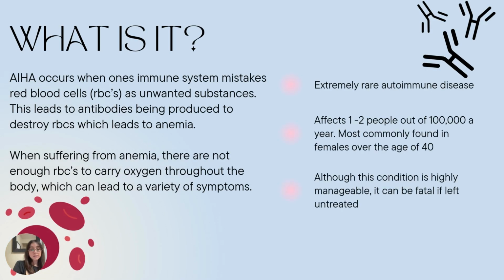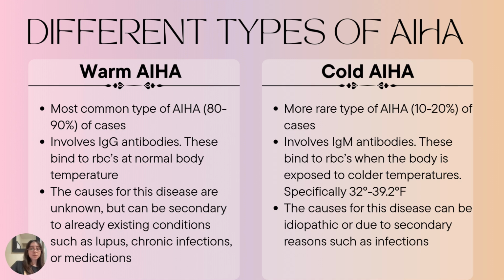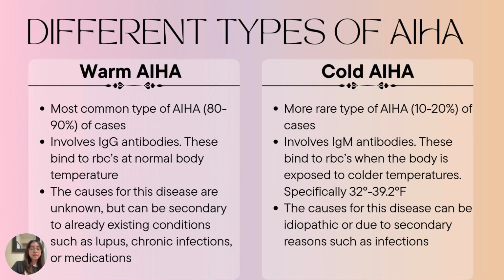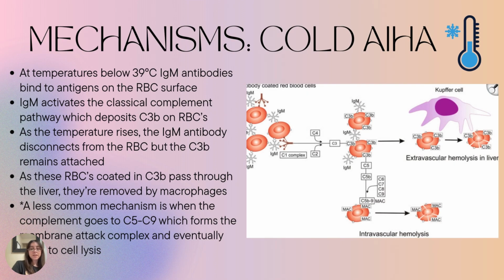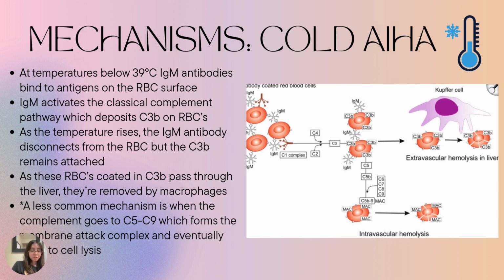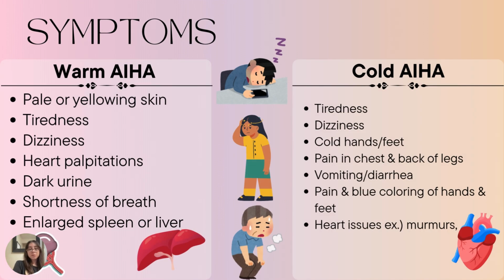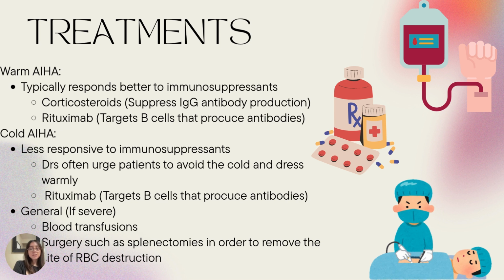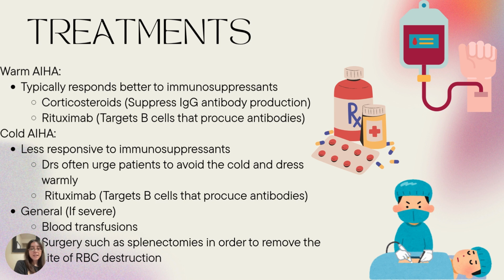Immunology Extra Credit